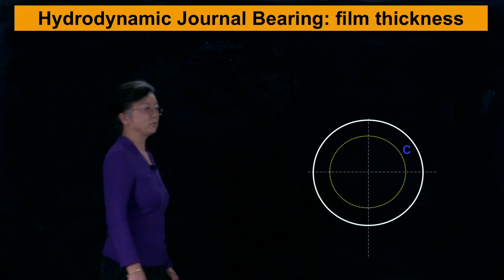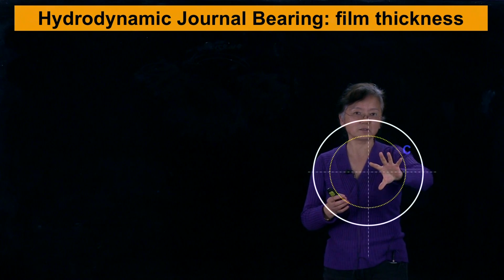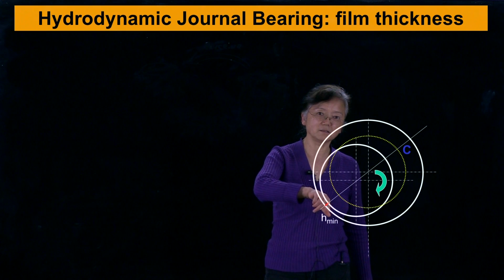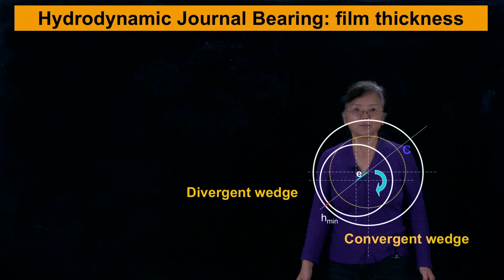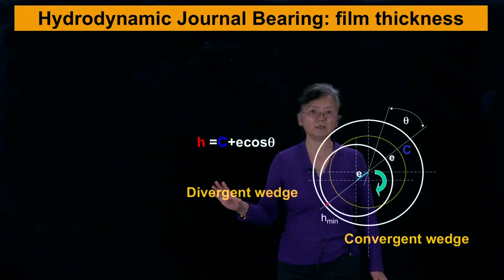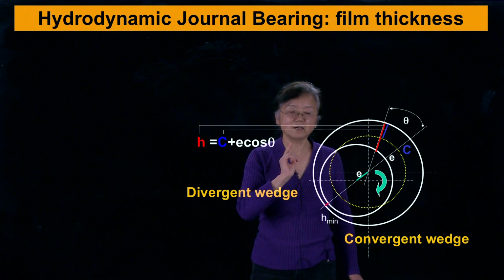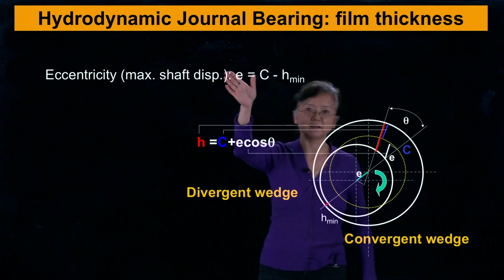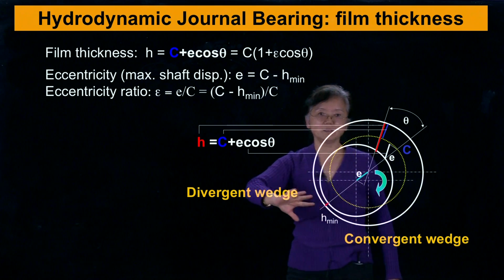HD 3 Film thickness